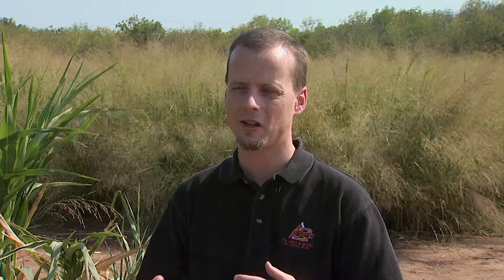Effect of Drought on Biomass Plants - Developing a Sustainable Biomass Production System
This video includes information about the effects a drought can have on the production of switchgrass and sorghum being raised for biomass.  During this research, 2 years of severe drought occurred in Oklahoma. This research is being conducted for the OSU Biomass Research and Development Initiative. Tyson Ochsner is an Assistant Professor and Applied Soil Physics Specialist in OSU's Department of Plant and Soil Sciences. Ochsner leads the research effort of crop water use, soil water balance, water resource impacts of bioenergy cropping systems and soil carbon impacts of bioenergy cropping systems for OSU's BRDI project.

This video is a part of the series, Developing a Sustainable Biomass Production System, a collection of short videos detailing the various aspects of research in the Biomass Research and Development Initiative at Oklahoma State University. Videos were coordinated by Ray Huhnke and Amanda Erichsen, OSU Biobased Products and Energy Center. Video production was conducted by Craig Woods, OSU Agricultural Communication Services. Funding is provided by the USDA-NIFA, US DOE Biomass Research and Development Initiative, Grant No. 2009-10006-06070. Title: Sustainable Feedstock Production Supply Systems to Support Cellulosic Biorefinery Industries.